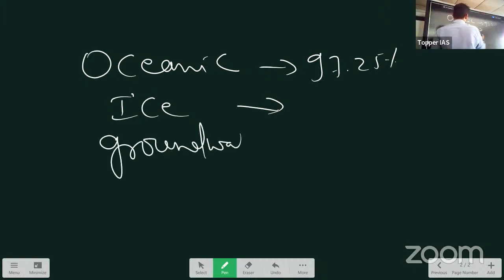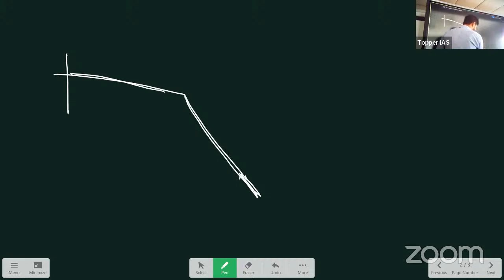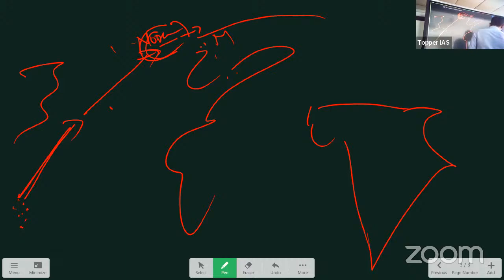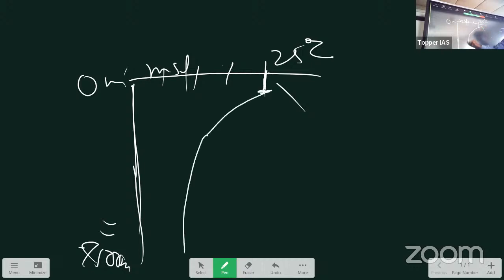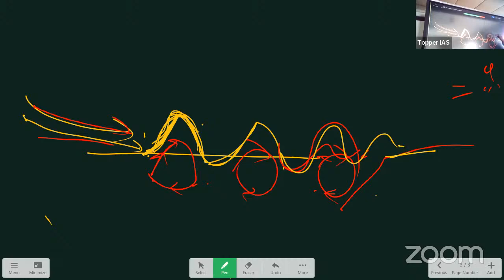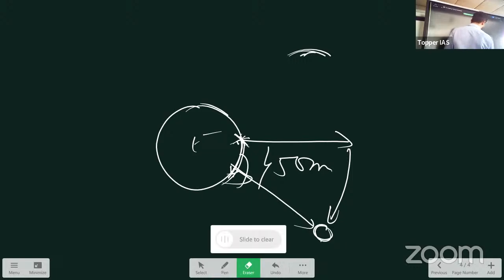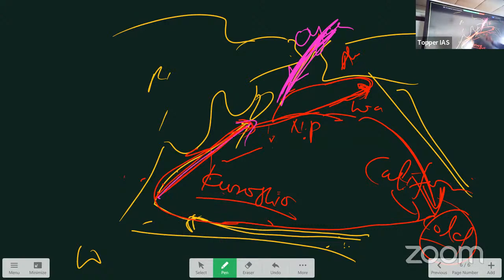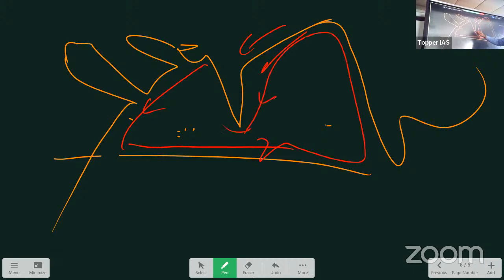Topper IAS's Geography marathon 3